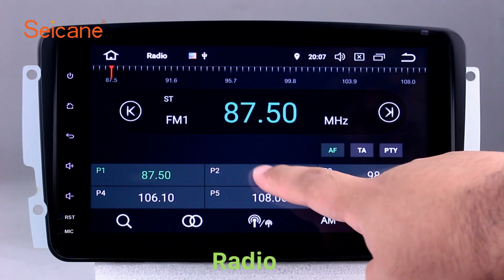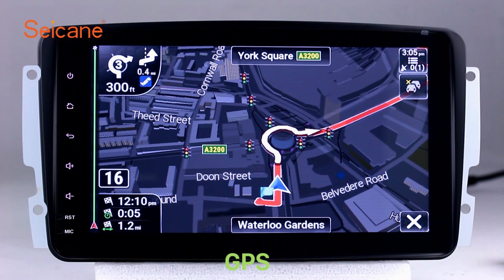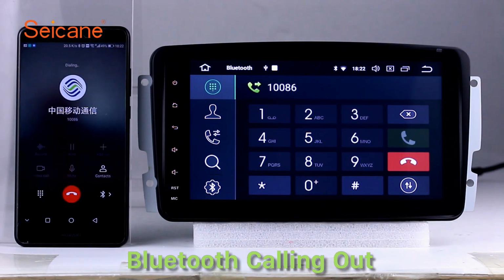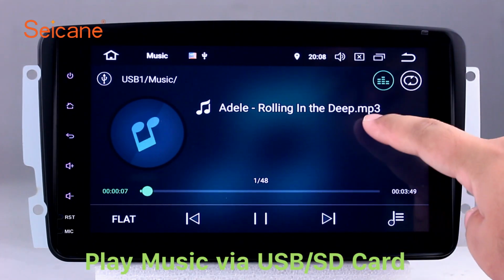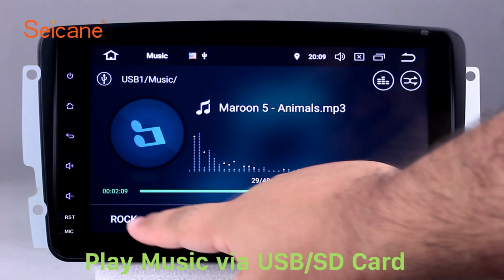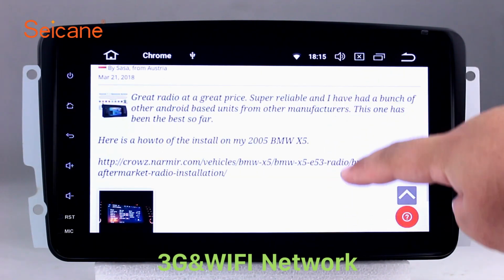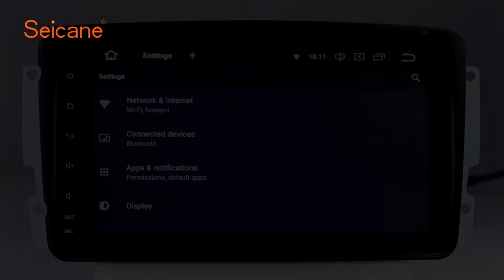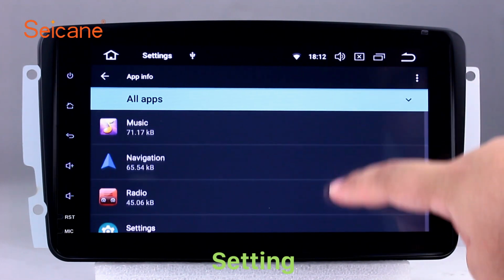Android 8.0 2004 2005 2006 Mercedes Benz Viano Vito Radio GPS Navi Stereo Upgrade with USB 1080P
All in one Android 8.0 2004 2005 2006 Mercedes Benz Viano Vito Radio GPS Navigation Stereo Upgrade with USB 1080P Video.

This unit is plug and play, easy to upgrade and install, your car’s steering wheel control still work after installation, so you can use hands-free calls and music streaming with buttons of steering wheel. It comes with a big HD touch screen for better visual experience, you can also mirror link your phone. And more importantly, you will have the latest 3D map navigation system for your trip.